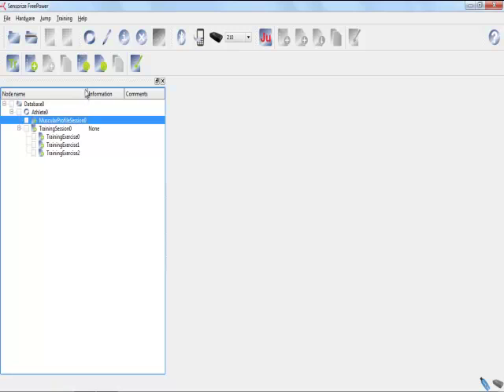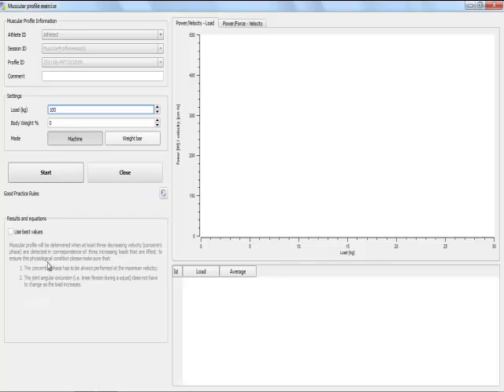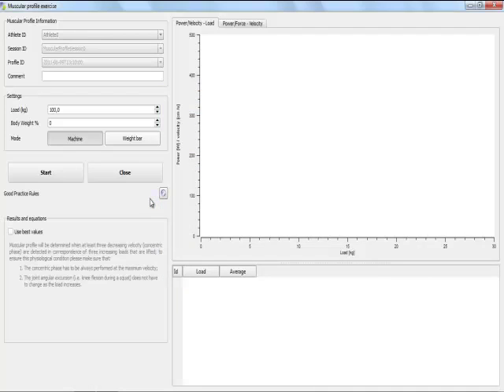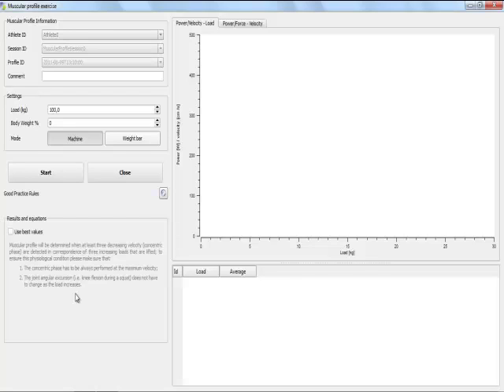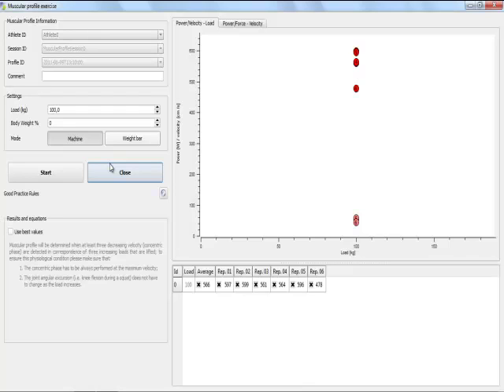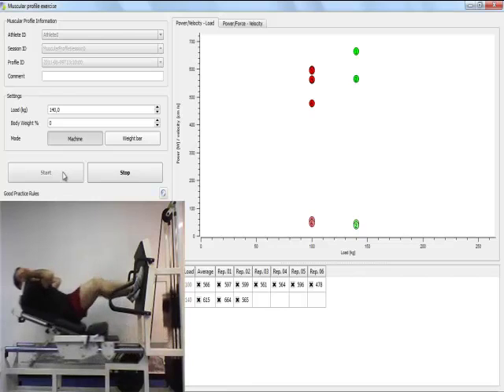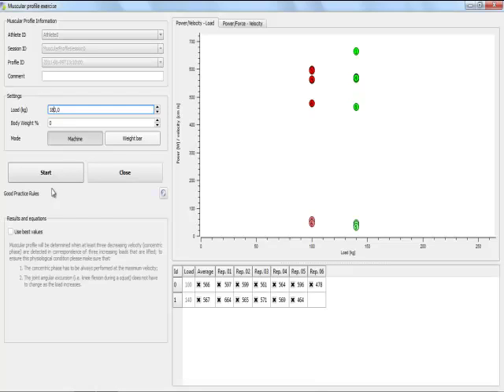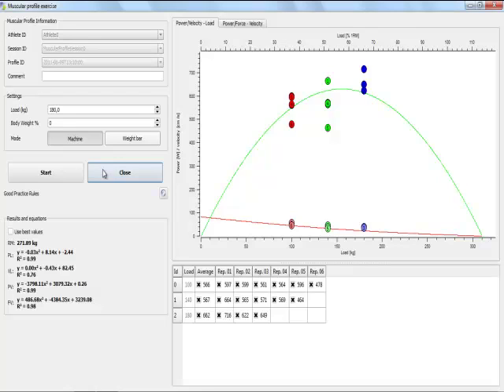FreePower Training - how to create a muscular profile